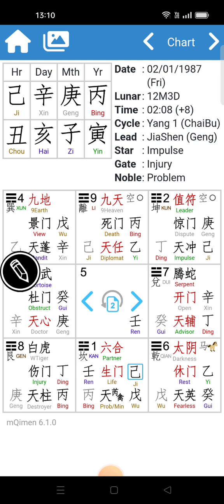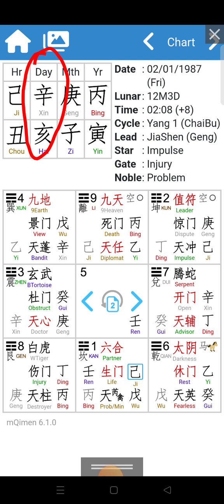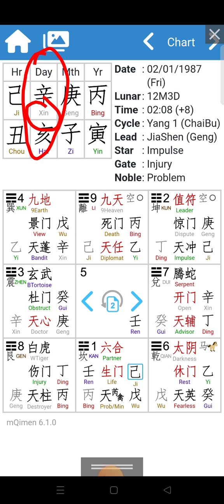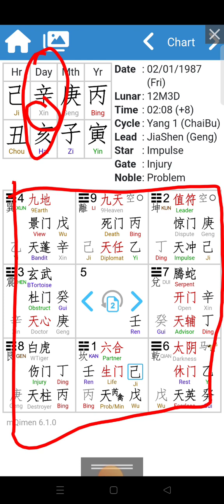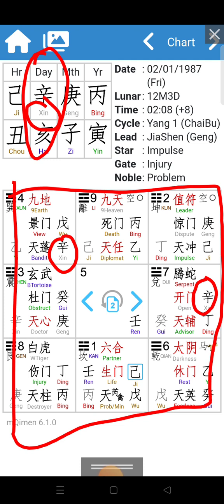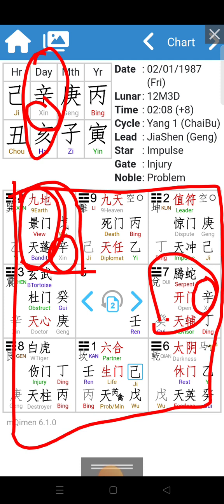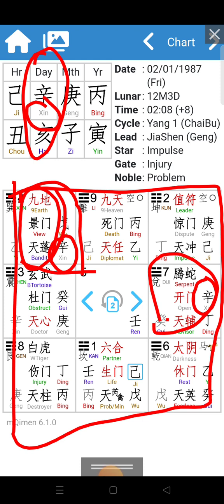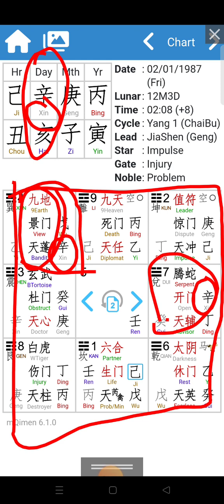[Episode 20] Qimen Chart Reading | Case Study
Qimen Life Analysis - Chinese Astrology Birth Chart Reading - Part 9

Title: Unlocking Life's Pathways with Qi Men Dun Jia: Introduction to Qimen Life Analysis

Introduction:
Welcome, everyone, to another insightful exploration on Dougles Chan's YouTube channel. Today, we delve into the fascinating realm of Qimen Life Analysis, an ancient Chinese art deeply rooted in the principles of Qi Men Dun Jia. - Part 2

Main Content:
Qimen Life Analysis offers a unique perspective on understanding life's intricate pathways by decoding the cosmic energies present at the time of a person's birth. Drawing from the profound wisdom of Chinese metaphysics, this practice utilizes the Qi Men Dun Jia system to chart one's destiny, uncovering hidden opportunities, challenges, and potential outcomes along the journey of life.

At its core, Qimen Life Analysis revolves around the interplay of three fundamental elements: Qi (energy), Men (gate), and Dun (formation). By harnessing the power of these elements, practitioners can unveil the underlying patterns and influences shaping an individual's life, guiding them towards optimal decision-making, and aligning their actions with the flow of cosmic energies.

Through a meticulous examination of a person's birth chart, Qimen Life Analysis offers profound insights into various aspects of life, including career, relationships, health, and wealth. By deciphering the celestial configurations present at the time of birth, practitioners can unveil the unique strengths, weaknesses, and potential pathways that lie ahead for an individual, empowering them to make informed choices and navigate life's challenges with clarity and purpose.

Summary:
In summary, Qimen Life Analysis represents a powerful tool for self-discovery and personal growth, offering profound insights into the intricate tapestry of life. By harnessing the ancient wisdom of Qi Men Dun Jia, practitioners can unlock the secrets of destiny, empowering individuals to navigate life's journey with confidence, wisdom, and grace. Join us on this enlightening journey as we delve deeper into the realms of Qimen Life Analysis and unlock the mysteries of the cosmos.